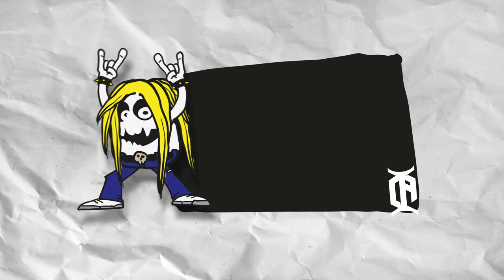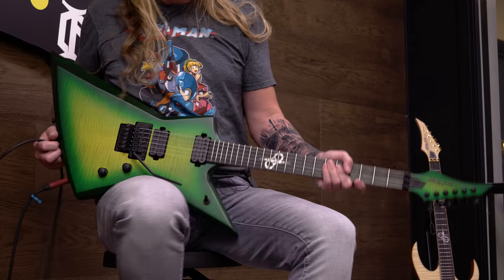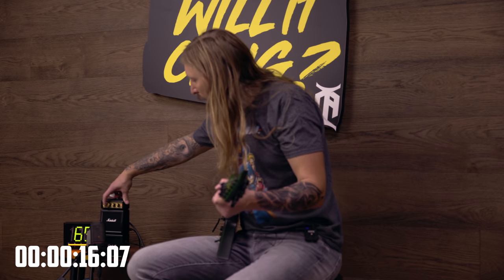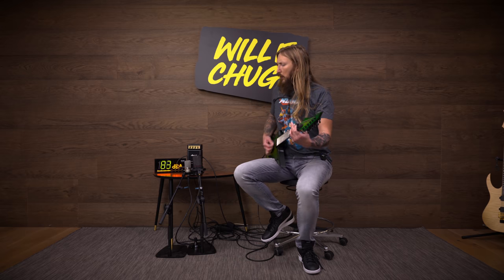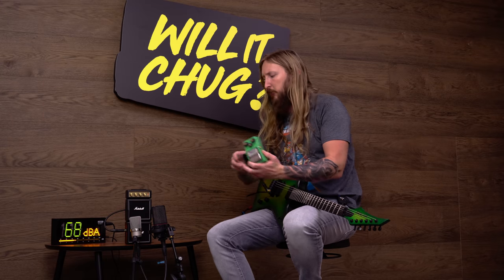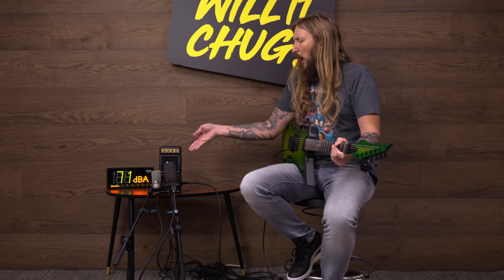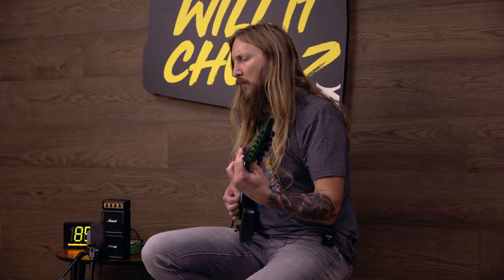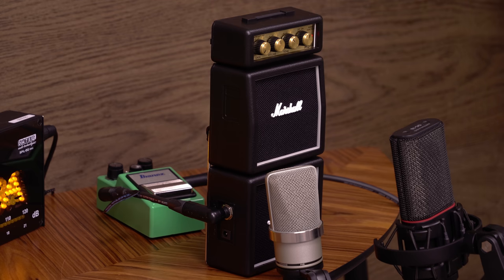MARSHALL MS4 - WILL IT CHUG?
Trying out the mighty Marshall MS4 for WILL IT CHUG? Will it CHUG?!?